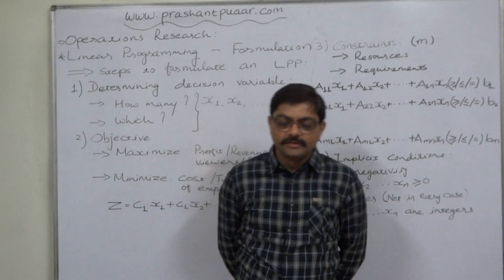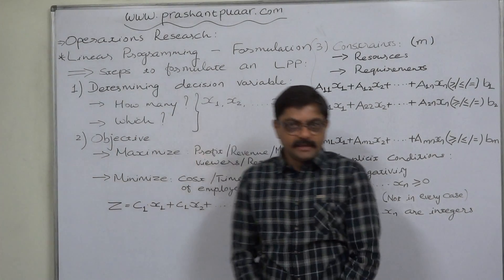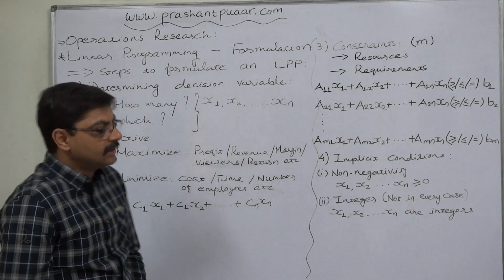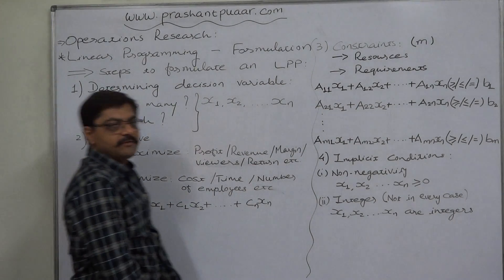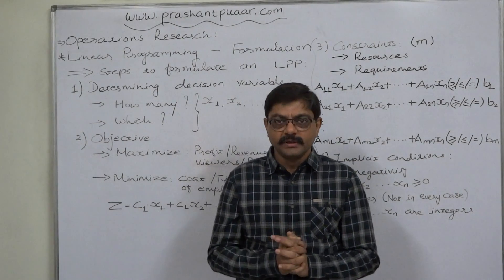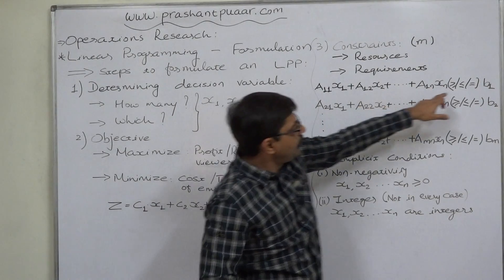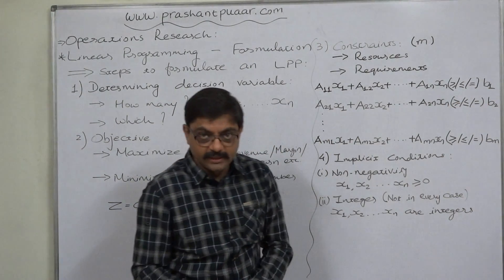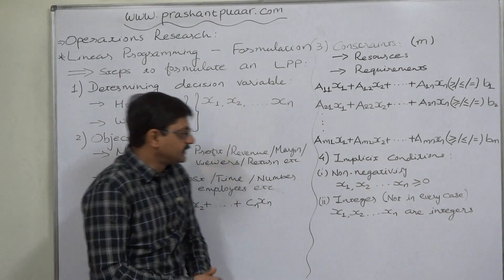Linear Programming 1 Formulation 1 Basics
Operations Research

General form of LPP
Structure of Linear Programming Problem:
The present section serves the purpose of building your vocabulary of the terms frequently employed in the description of Linear Programming Models.

Linear Function
A linear function contains terms each of which is composed of only a single, continuous variable raised to (and only to) the power of 1.

Objective Function
It is a linear function of the decision variables expressing the objective of the decision-maker. The most typical forms of objective functions are: maximize f(x) or minimize f(x).

Decision Variables
These are economic or physical quantities whose numerical values indicate the solution of the linear programming problem. These variables are under the control of the decision-maker and could have an impact on the solution to the problem under consideration. The relationships among these variables should be linear.

Constraints
These are linear equations arising out of practical limitations. The mathematical forms of the constraints are:  f(x) ≥ b or f(x) ≤ b or f(x) = b

Feasible Solution
Any non-negative solution which satisfies all the constraints is known as a feasible solution. The region comprising all feasible solutions is referred to as feasible region.

Optimal Solution
The solution where the objective function is maximized or minimized is known as optimal solution.

Assumptions of and LP Model:
There are four basic assumptions in LP:

• Proportionality (linearity)
The contribution to the objective function from each decision variable is proportional to the value of the decision variable. The contribution of each decision variable to the LHS of each constraint is proportional to the value of the decision variable (It takes exactly three times as many finishing hours (2hrs×3=6hrs) to manufacture three units of a product as it takes to manufacture one unit (2 hrs))

• Additivity
The contribution to the objective function for any decision variable is independent of the values of the other decision variables (No matter what the value of train (x2), the manufacture of a unit (x1) will always contribute 3x1 Dollars/Rupees/Euros  to the objective function)
The contribution of a decision variable to LHS of each constraint is independent of the values of other decision variables (No matter what the value of x1, the manufacture of x2 uses x2 finishing hours and x2 carpentry hours)
1st implication: The value of objective function is the sum of the contributions from each decision variables.
2nd implication: LHS of each constraint is the sum of the contributions from each decision variables.

• Divisibility (continuity)
Each decision variable is allowed to assume fractional values. If we actually cannot produce a fractional number of decision variables, we use IP (It is acceptable to produce 1.69 units of a product)

• Certainty
Each model parameter such as availability of resources, profit (or cost) contribution of a decision variable and consumption of resources by a unit of decision variable is known with certainty.

General Mathematical Model of LPP:
The number of problems, showing how to model them by the appropriate choice of decision variables, objective, and constraints. Any linear programming problem involving more than two variables may be expressed as follows:

Find the values of the variable x1, x2,. , xn which maximize (or minimize) the objective function
 Z = c1x1 + c2x2 + + cnxn

 subject to the constraints
am1x1 + am2x2 + + amnxn ≤ bm
and meet the non negative restrictions
x1, x2, ..., xn ≥ 0

a) A set of values x1, x2,.. xn which satisfies the constraints of linear programming problem is called its solution.

b) Any solution to a linear programming problem which satisfies the non negativity restrictions of the problem is called its feasible solution.

c) Any feasible solution which maximizes(or minimizes) the objective function of the linear programming problem is called its optimal solution